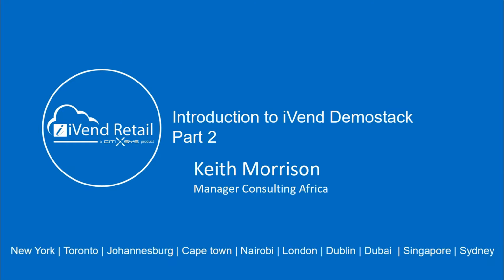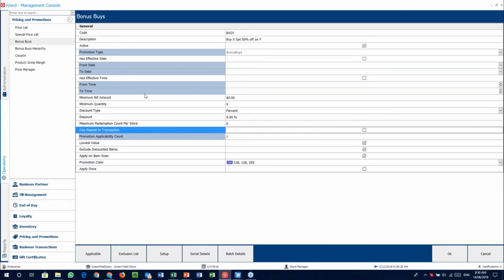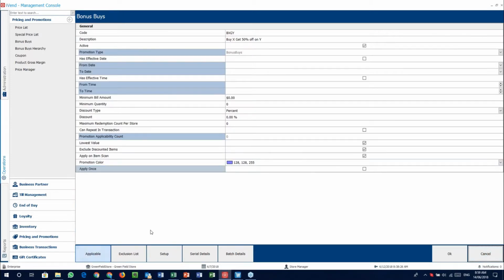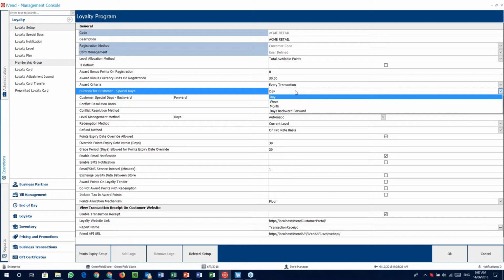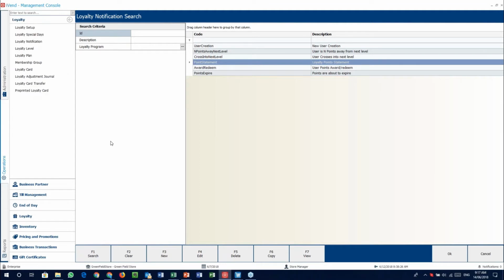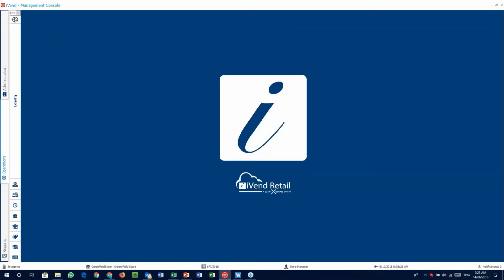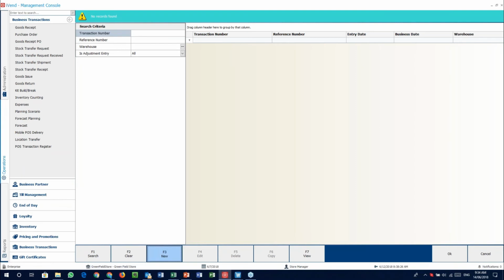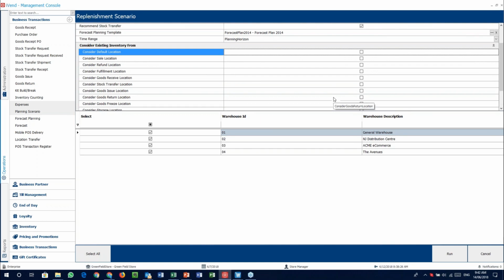Introduction to iVend Demostack Part II